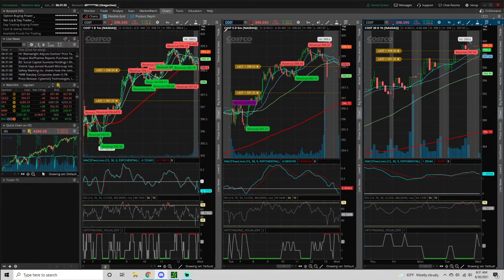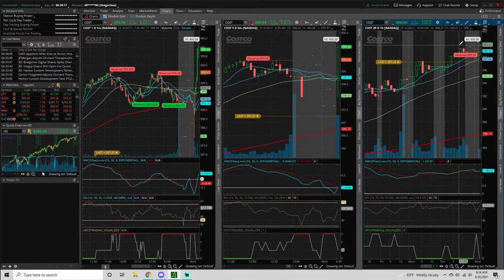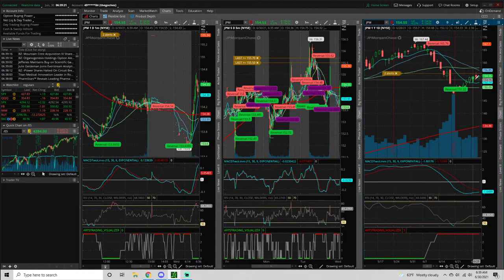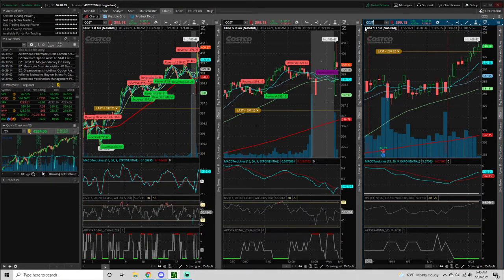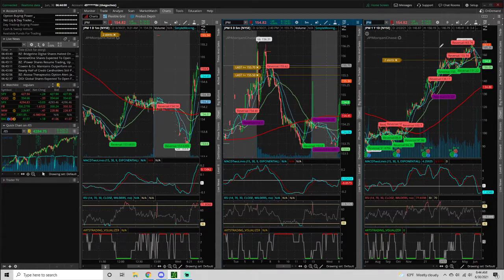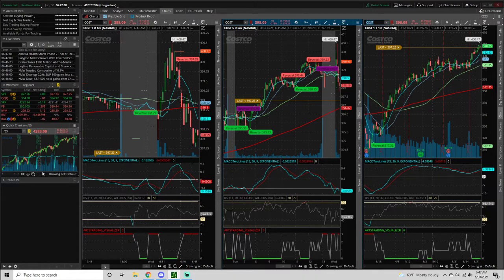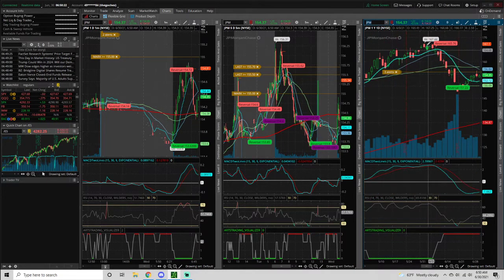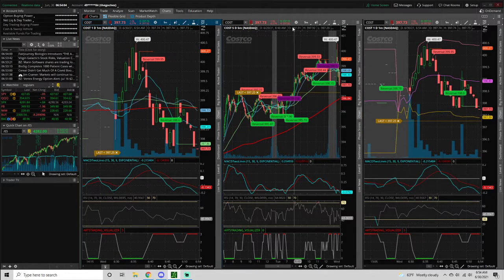ArtsTrading | Technical Analysis How To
If you have any suggestions for future videos such as Day Trading, Investing, Stock Market, Robinhood, TD Ameritrade, Crypto & Bitcoin, Entrepreneurship, Online Marketing, Online Sales or Vlogs. Please let me know.

The Stock Market falling/crashing can be a scary thing when you are not informed on how to make money during a stock market crash! The pandemic isn't getting any better and opportunity is among us, let's take time to inform ourselves and make the most of this opportunity!